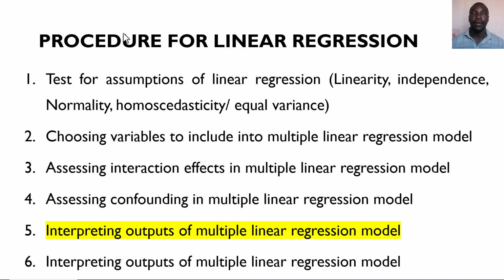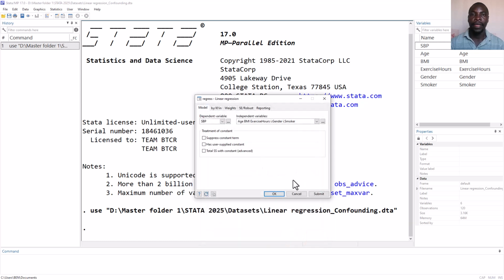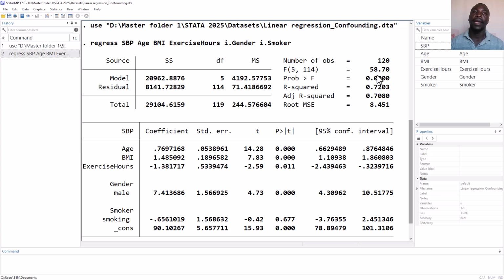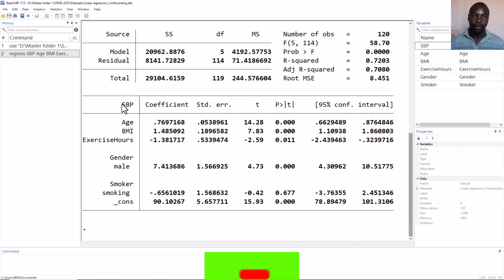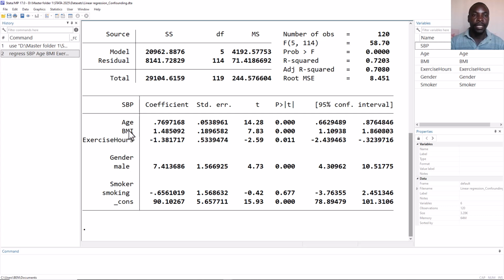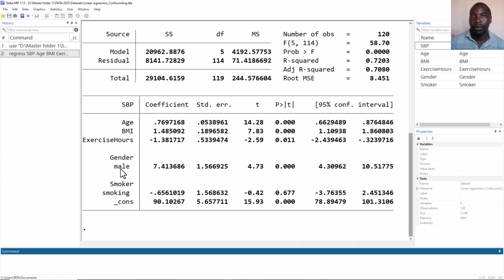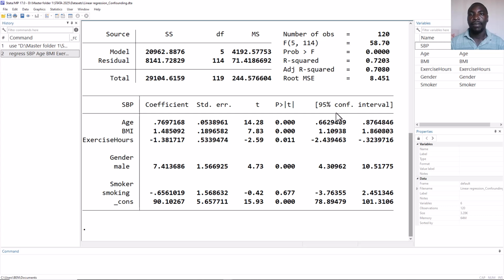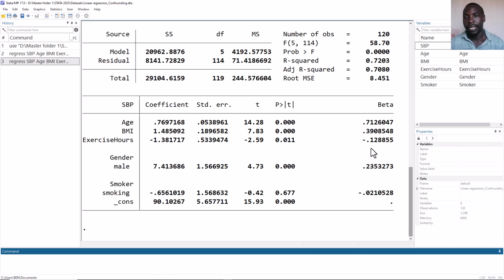Interpretation of outputs of Linear Regression in stata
In this video, I walk you through how to interpret regression output in STATA, including coefficients, p-values, standard errors, R², and confidence intervals. I also explain how to make sense of significant and non-significant predictors, and how to connect the statistical findings back to real-world meaning.